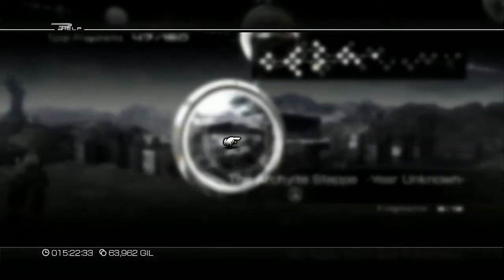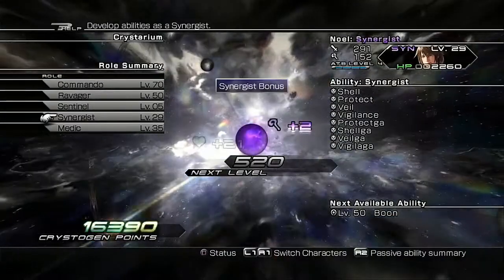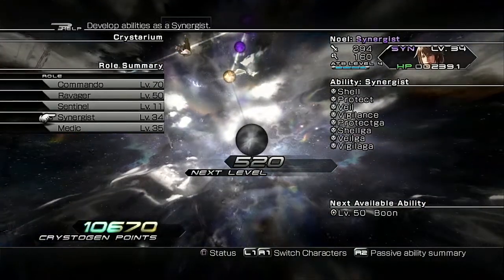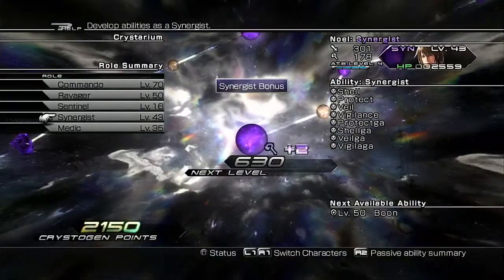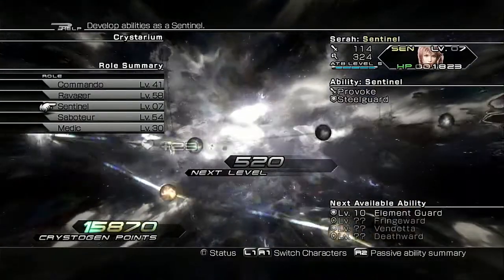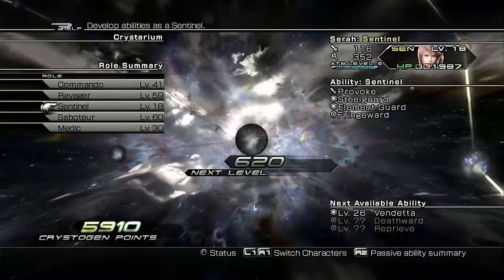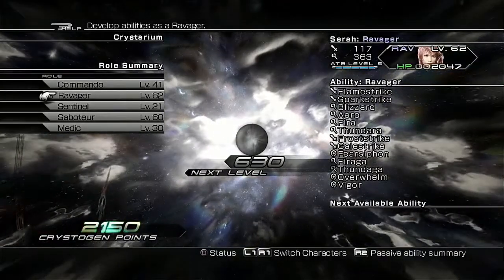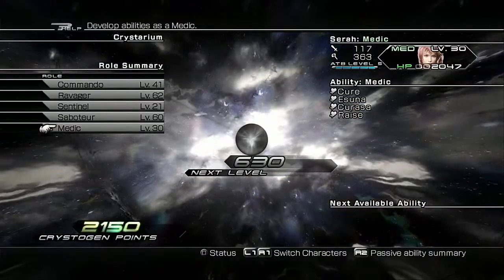Final Fantasy XIII-2 - Max Stats Crystarium (stage ten)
Video footage on how to train your characters. Noel and Serah are unique due to the fact you only get one shot at maxing their stats. Be careful and prepared. Save before you start and don't exit the screen if you mess up, close app.

Here is a layout on how it works. Big nodes give bonuses, little nodes do not.
Commando gives +2 strength
Ravenger gives +2 magic
Sentinel gives +6 HP
Saboteur gives +2 strength if its level currently ends with 1, 3, 5, 7, or 9
Saboteur gives +2 magic if its level currently ends with 0, 2, 4, 6, or 8
Synergist gives +6 HP  if its level currently ends with 1, 3, 5, 7, or 9
Synergist gives +2 magic if its level currently ends with 0, 2, 4, 6, or 8
Medic gives +6 HP

Remember only big nodes give bonuses.  Use job classes that have bonuses you don't want on small nodes. This will not effect the abilities you learn. No matter what your characters will end with the same abilities every time.